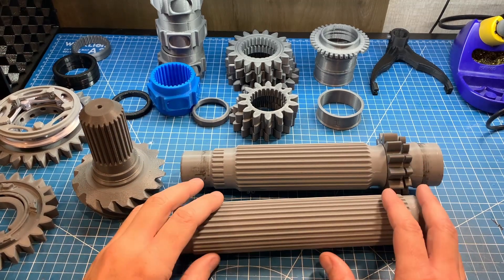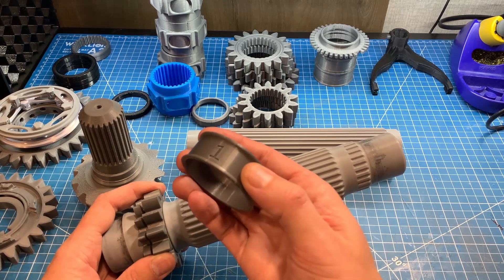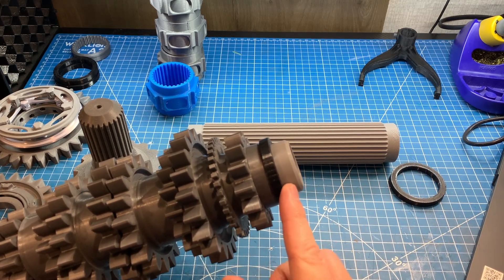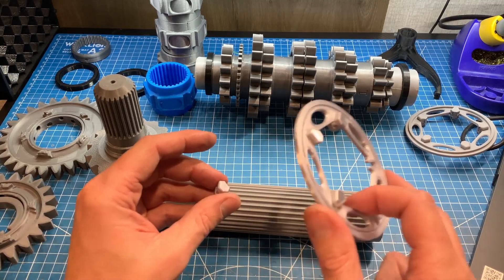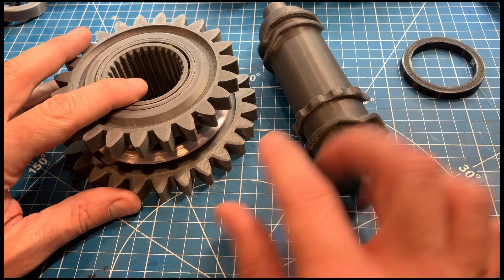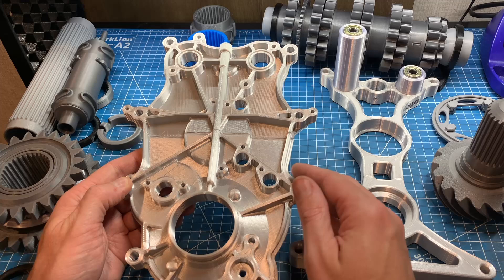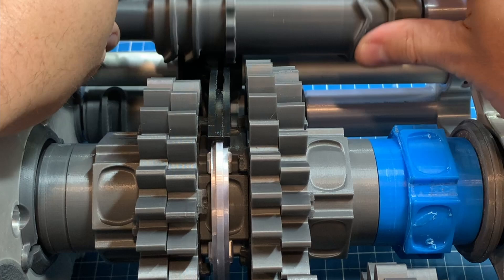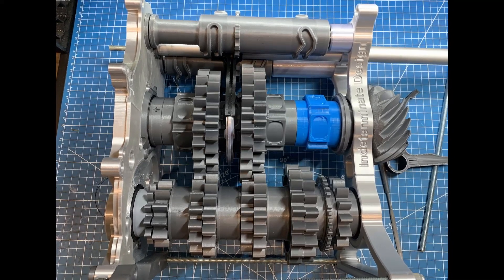F1 Hybrid Era Seamless Gearbox Pt2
It's been a lot of CAD design and 3D printing, but I'm finally doing an initial test assembly of the F1 seamless gearbox.